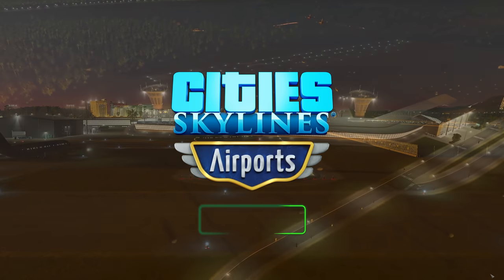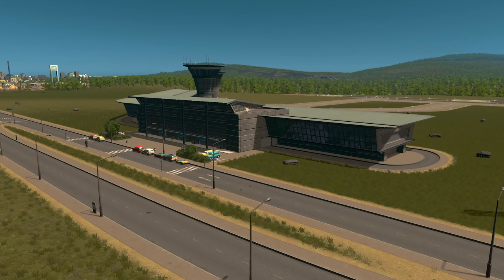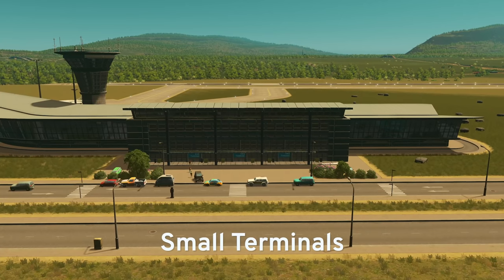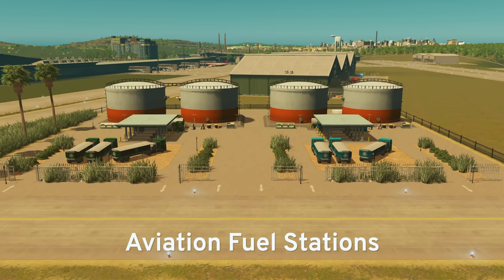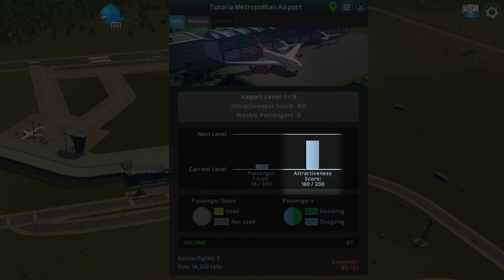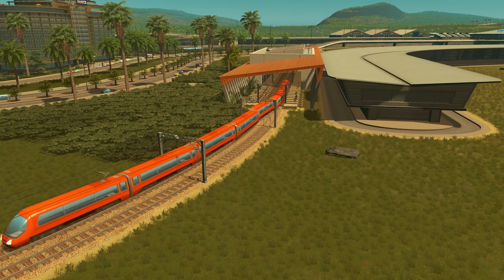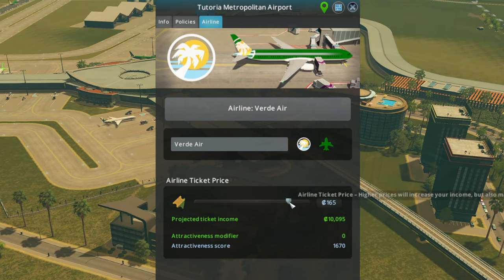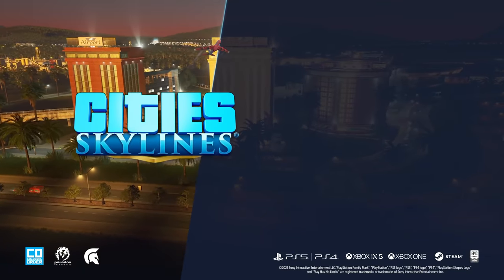Airport Progression with City Planner Plays | Airports Tutorial Part 2 | Cities: Skylines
Time to start upgrading that Airport so it becomes an international hub for your city! Cities: Skylines brings all sorts of new features to customize your airport with, so listen to City Planner Plays as he outlines them all for you!